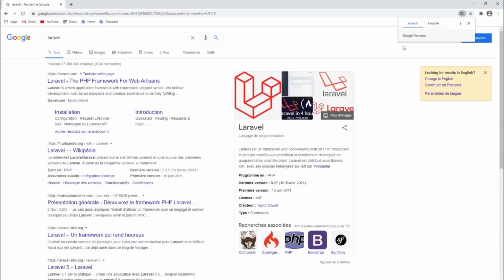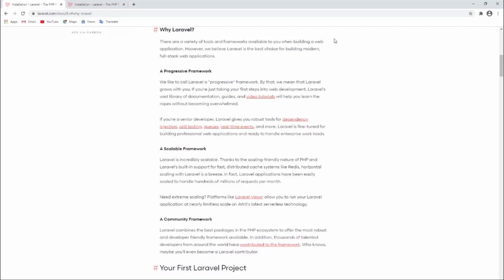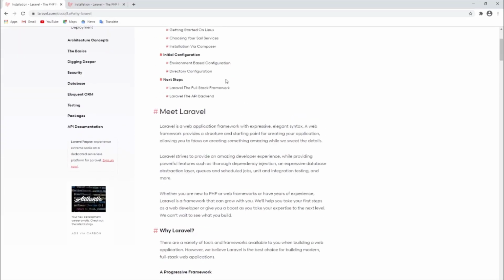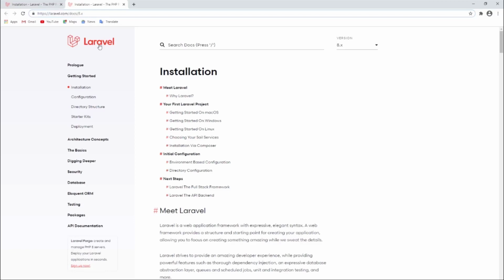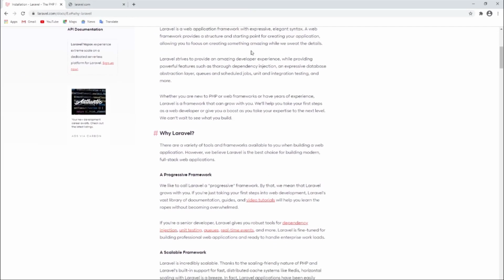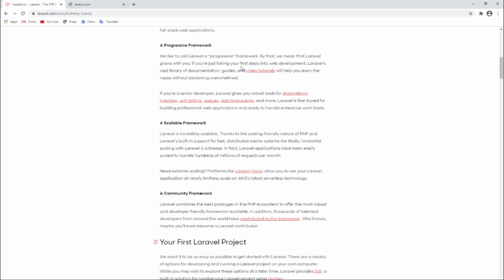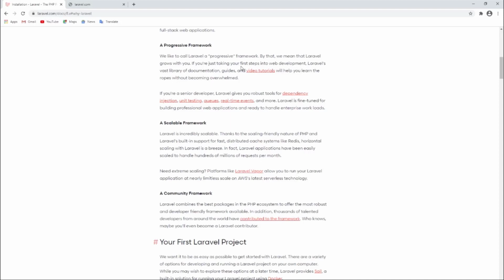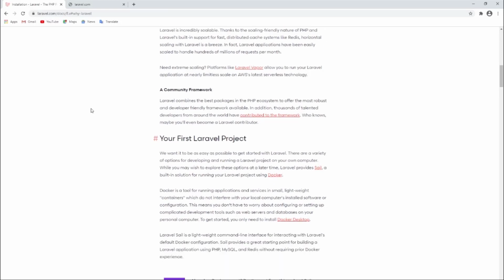Laravel 8 tutorials 2021 - Introduction to Laravel|what is Laravel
Welcome to  Laravel 8 tutorials  from basic to advanced and in this video, we are going to look at Introduction to Laravel and  to know what Laravel is. In this Laravel 8 tutorials,
no prior knowledge of laravel is required. We take you from the beginning to the end, from basic to advanced in laravel developement.